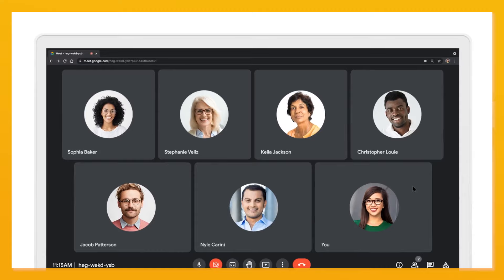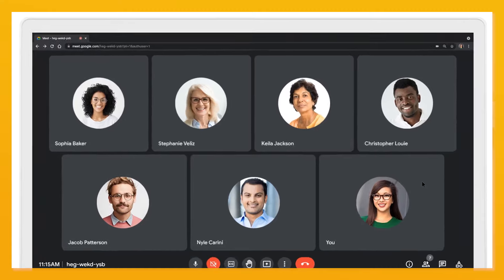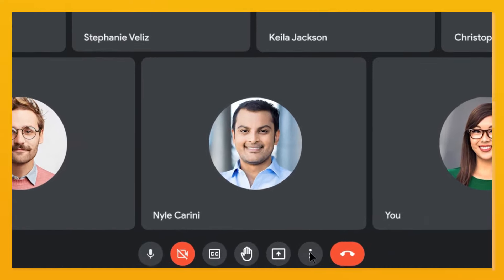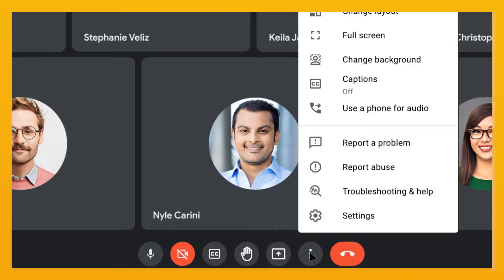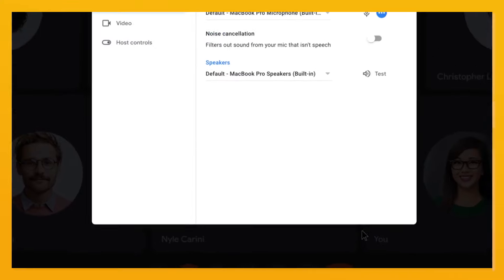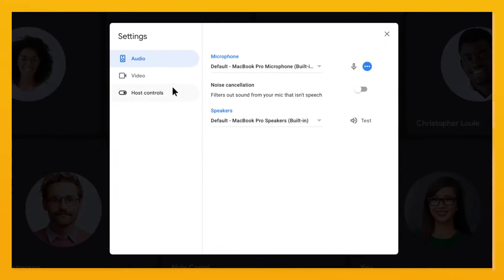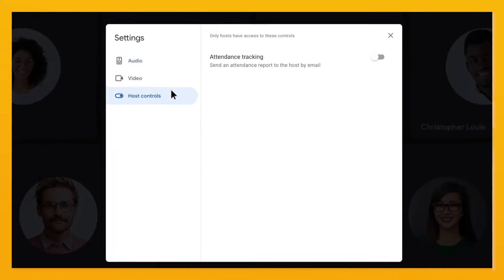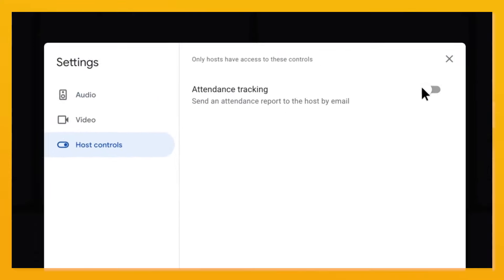Take attendance in Google Meet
Too many people in your Google Meet to go through every square? Hosting a large meeting and don’t have time to see who joined? In this episode of Google Workspace Productivity Tips, we show how you can turn on automatic attendance tracking in Meet in one easy step!

Product: Google Workspace, Workspace - Applications - Meet; fullname: Laura Mae Martin; re_ty: Publish;